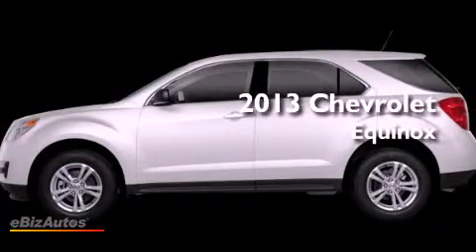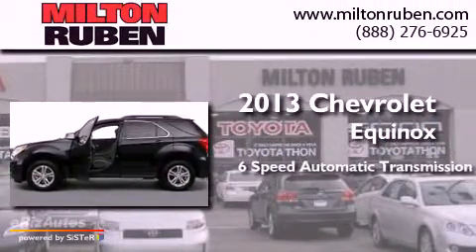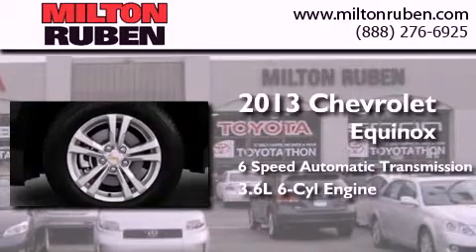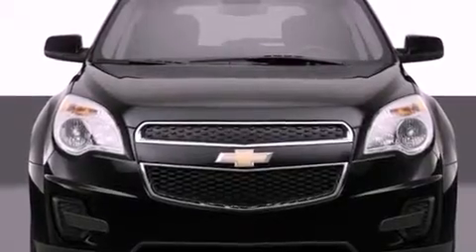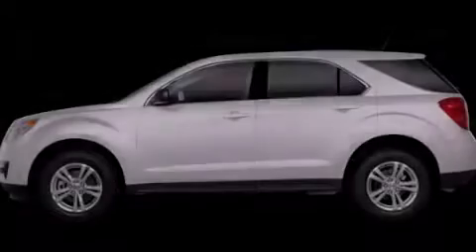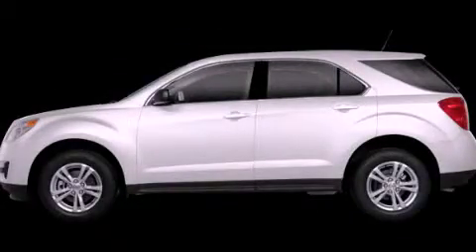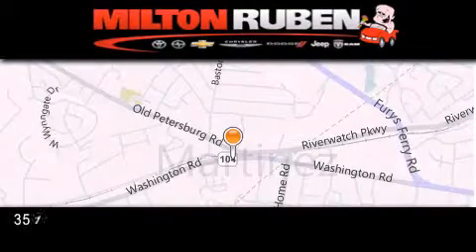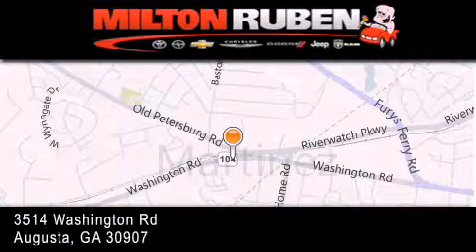2013 Chevrolet Equinox Grovetown GA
Year : 2013
 Make : Chevrolet
 Model : Equinox
 Engine : 3.6L DOHC, V6 SIDI (SPARK
 Trans . : Automatic
 Exterior : Summit White

 Interior : Jet Black
 Stock : D1878

 2013 Chevrolet Equinox Augusta GA